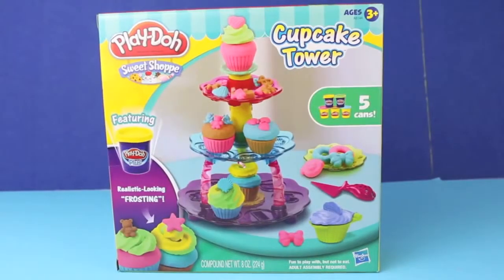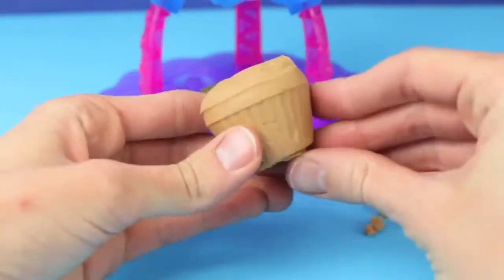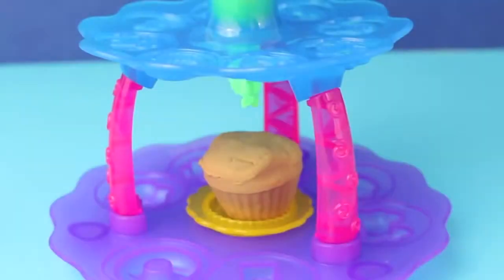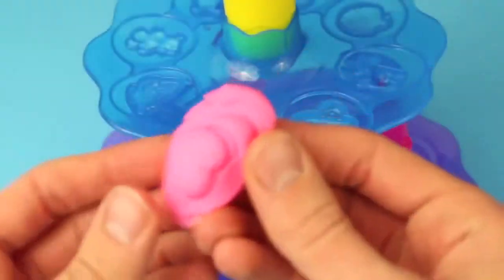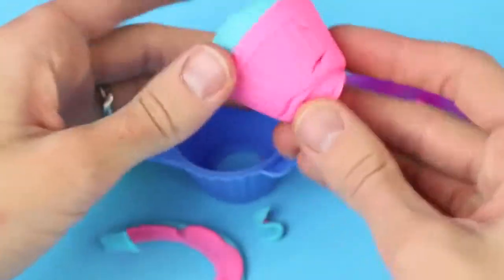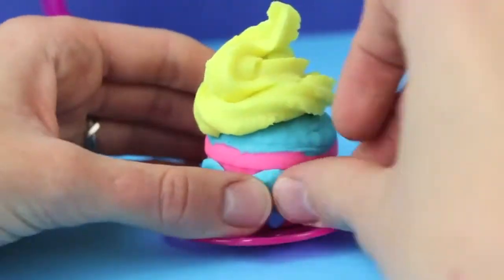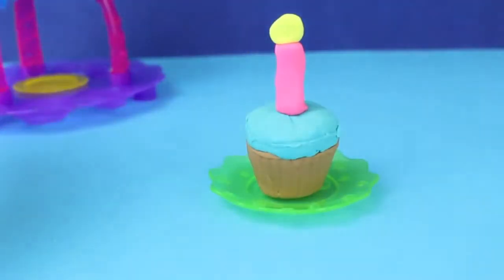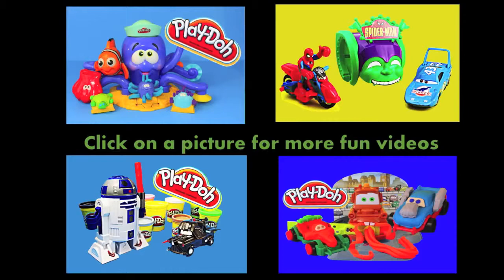Play Doh Cupcake Tower Toy